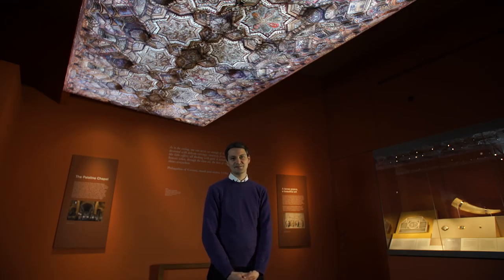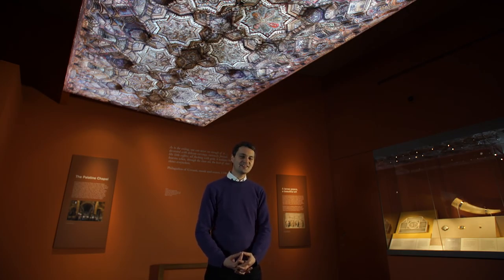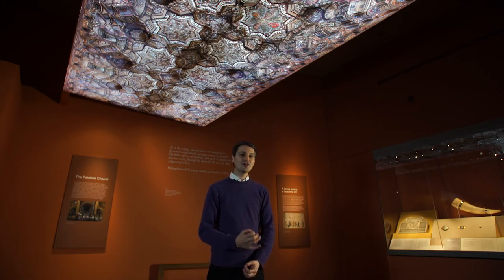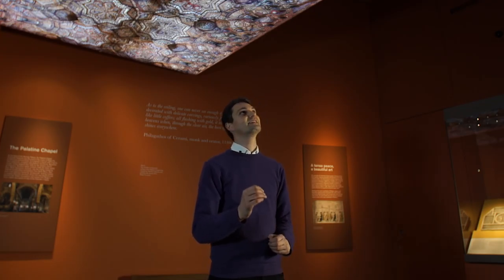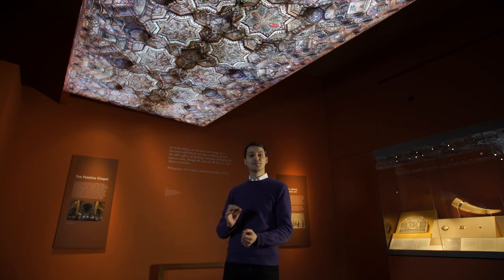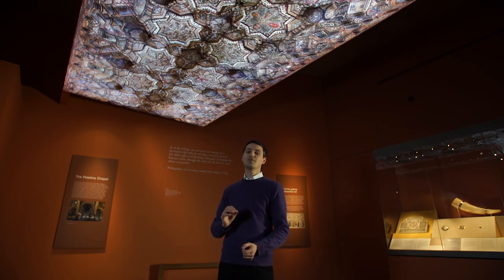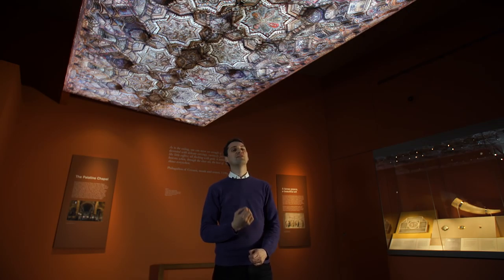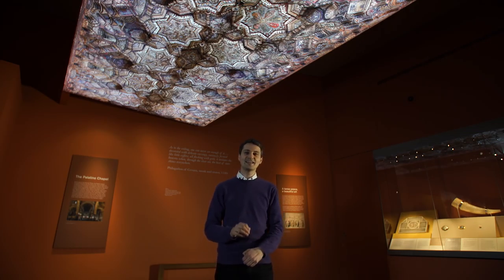On this day in history: The Palatine Chapel in Palermo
Curator Dirk Booms tells the story of one of Sicily’s most significant Norman buildings, the Palatine Chapel (Cappella Palatina) in Palermo.

The chapel was consecrated on 28 April 1140, having been commissioned by the Norman king Roger II. Sitting at the centre of Roger’s palace, the chapel reflects the multiculturalism of Norman Sicily, where different influences mixed to create a unique style. Byzantine mosaic artists adapted their skills for western church architecture and southern Italian artisans made the inlaid marble floor. Most impressive, however, was the ceiling created by Fatimid woodworkers and painters from North Africa.

Discover more about the art and architecture of Norman Sicily in our SicilyExhibition.

Sicily: culture and conquest
21 April – 14 August 2016

In collaboration with Regione Siciliana